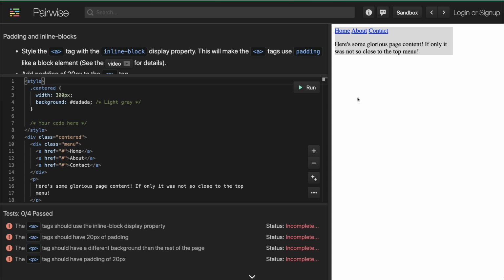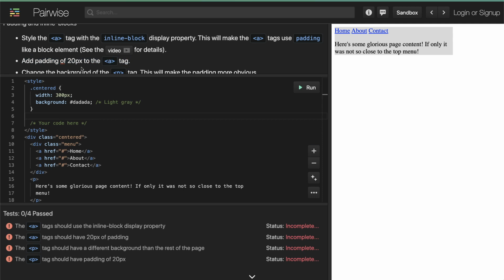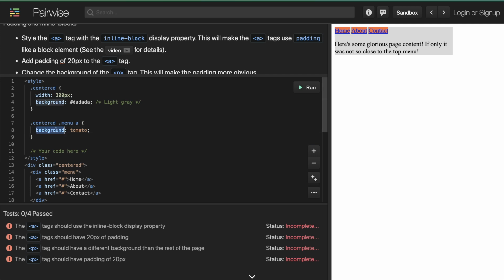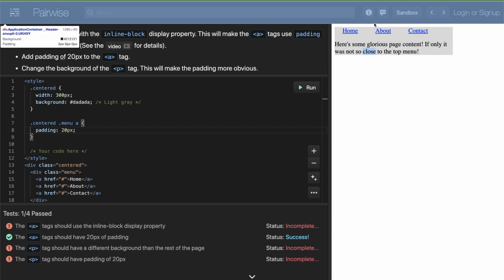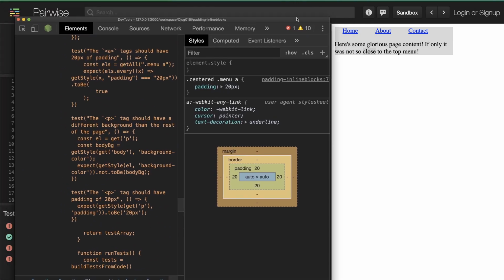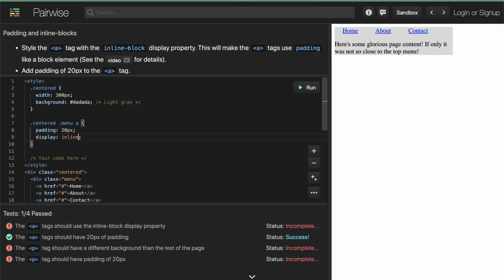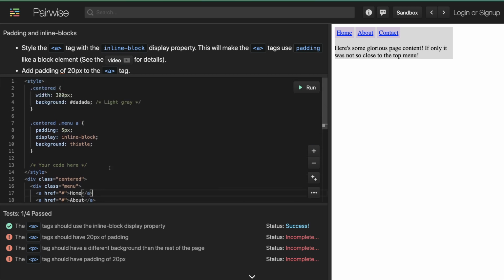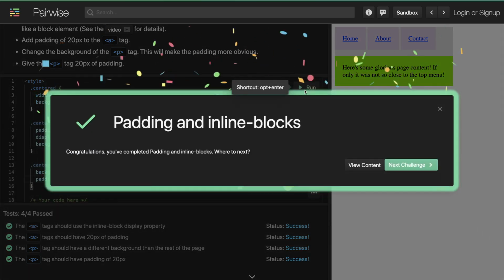Learn to Code: Padding and inline-blocks